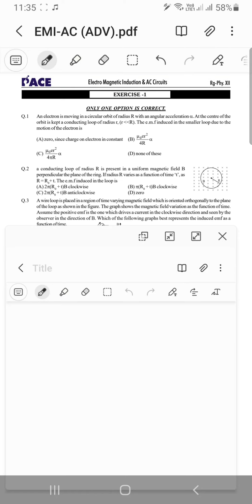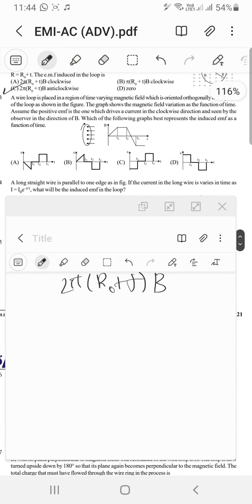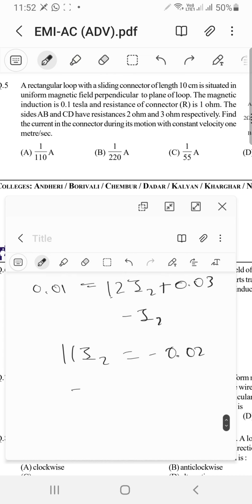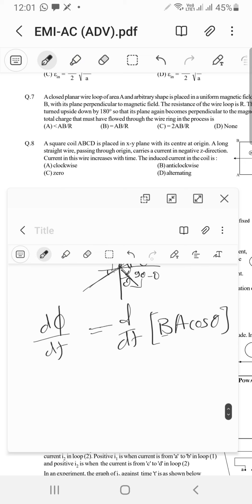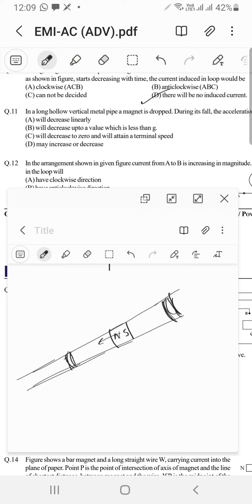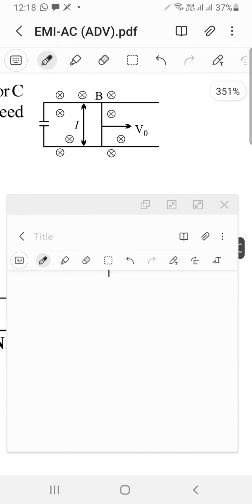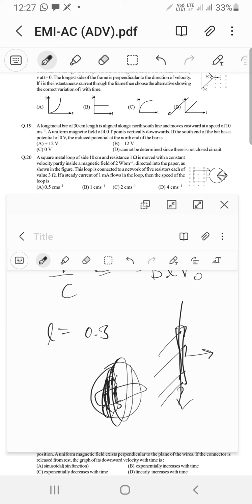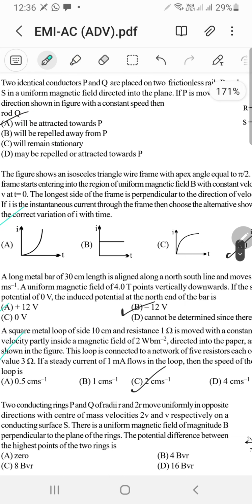EMI +AC (1)